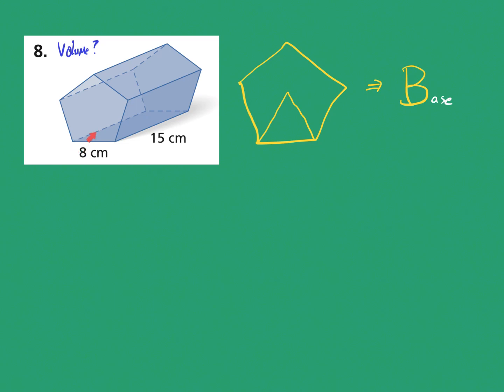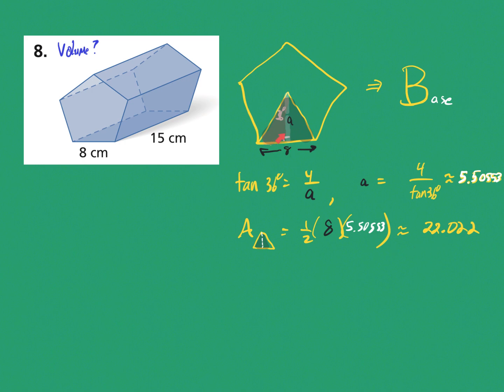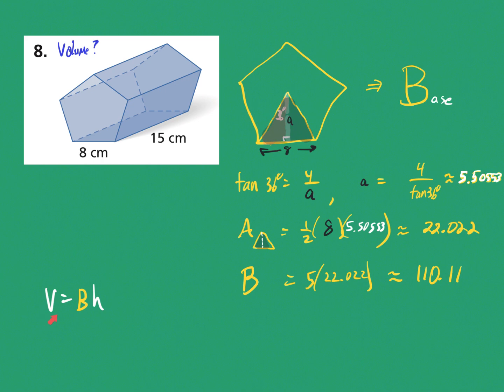Geom ch11 pg779 #8